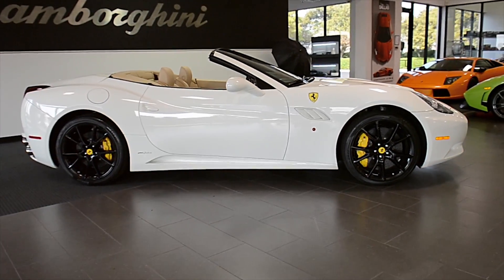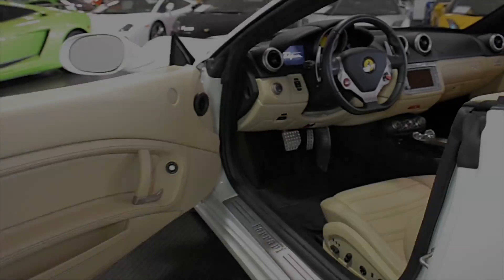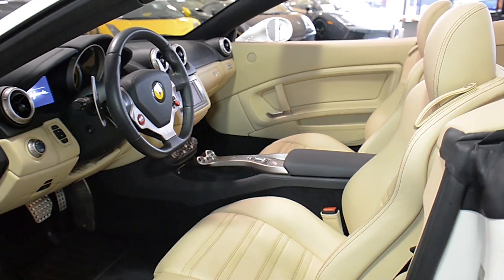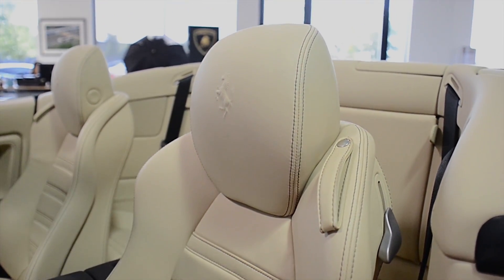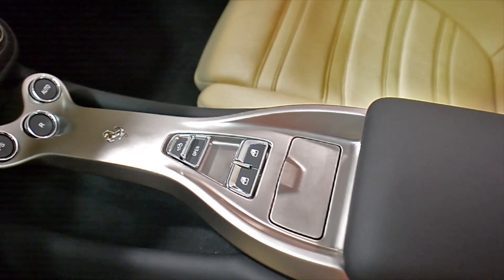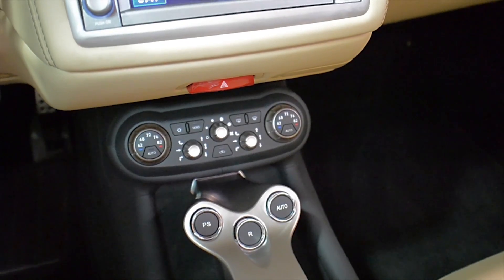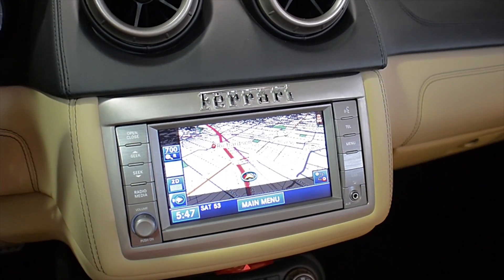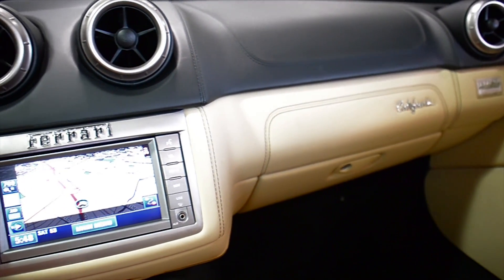2010 Ferrari California Gloss White LT0681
This is a smoke free Carfax certified 2010 Ferrari California equipped with a 4.3L 450HP V8 engine and a 7-speed F1 automatic with sport shift transmission. This car is finished in a gorgeous Gloss White exterior color and Tan with black accents full leather interior along with brushed aluminum trim and Black contrast stitching throughout.

This California is in "exceptionally clean" condition and comes well appointed including:
+ Navigation
+ Rear camera
+ Power adjust / heated front seats
+ Homelink sys
+ Championship commemorative plate
+ Scuderia shields
+ Shiny black painted sport wheels
+ Yellow calipers